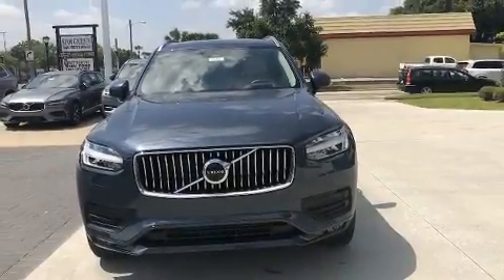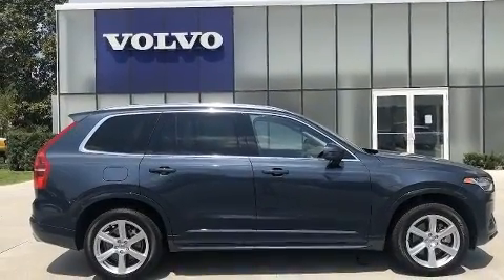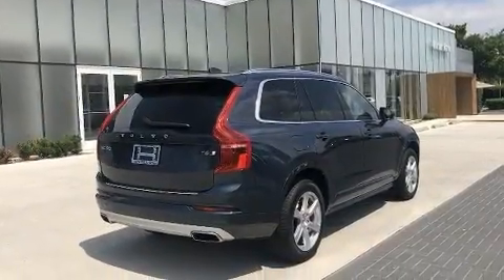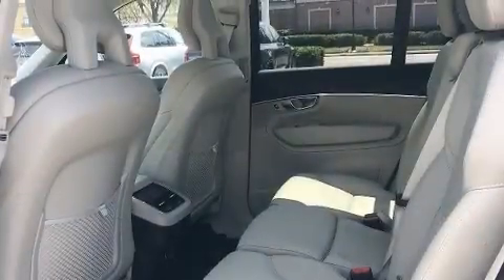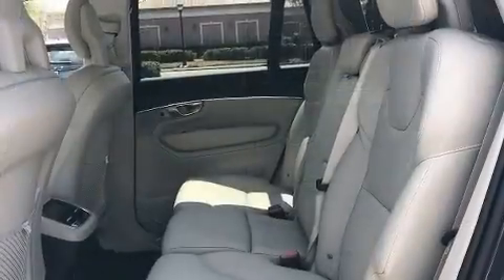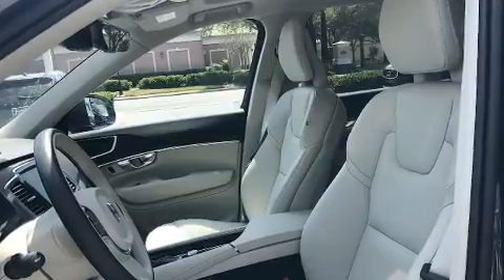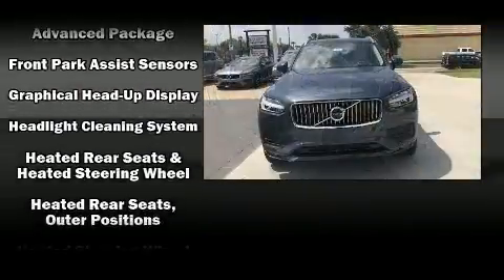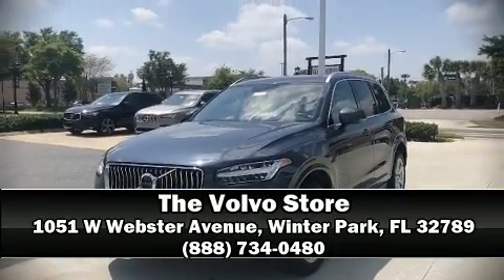2020 Volvo XC90 T6 Momentum 7 Passenger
You can expect a lot from the 2020 Volvo XC90. Smooth gearshifts are achieved thanks to the efficient 4 cylinder engine, and for added security, dynamic Stability Control supplements the drivetrain. A turbocharger further enhances performance, while also preserving fuel economy. Top features include leather upholstery, front and rear reading lights, power front seats, a built-in garage door transmitter, automatic dimming door mirrors, telescoping steering wheel, rain sensing wipers, and power windows. Rear passengers enjoy the seat heating functionality, keeping them warm during the winter months. For drivers who enjoy the natural environment, a power moon roof allows an infusion of fresh air. Volvo ensures the safety and security of its passengers with equipment such as: dual front impact airbags with occupant sensing airbag, head curtain airbags, traction control, brake assist, anti-whiplash front head restraints, ignition disabling, an emergency communication system, and 4 wheel disc brakes with ABS. When road conditions become unpredictable, rely on all wheel drive to maintain outstanding control. We pride ourselves on providing excellent customer service. Stop by our dealership or give us a call for more information.